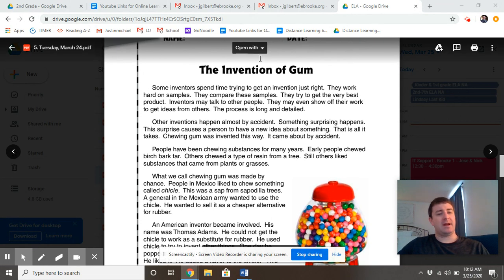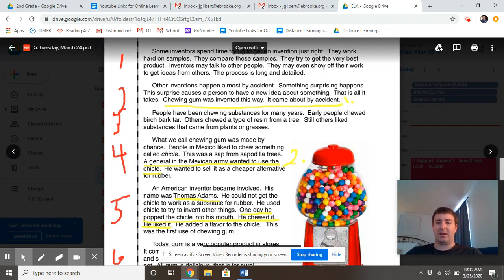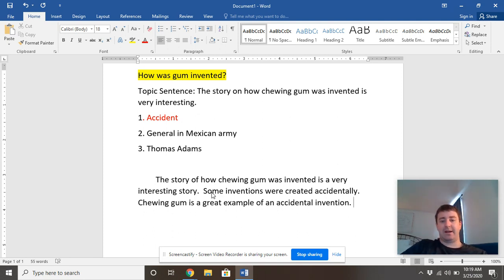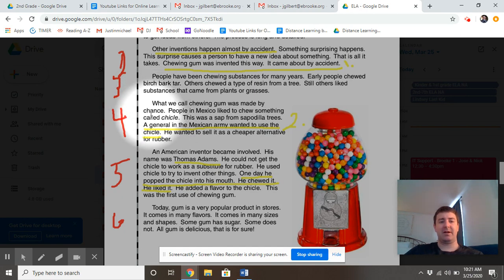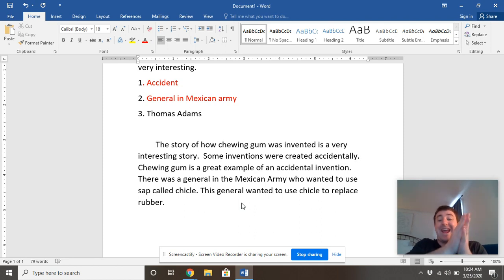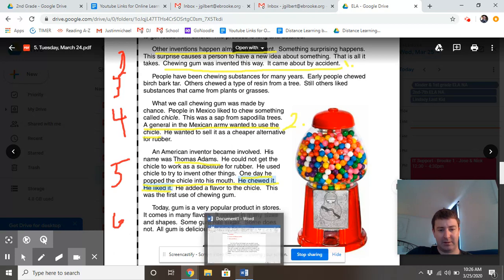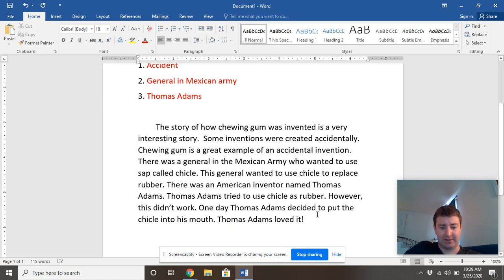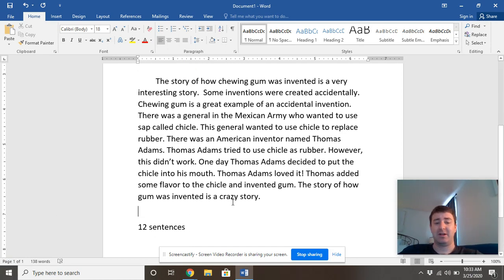Second Grade Writing Review Mar 25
In this video Mr. Gilbert thinks aloud as he writes the story of how gum was invented.